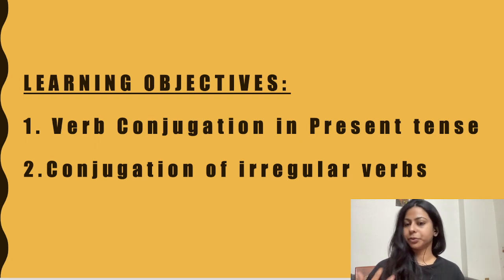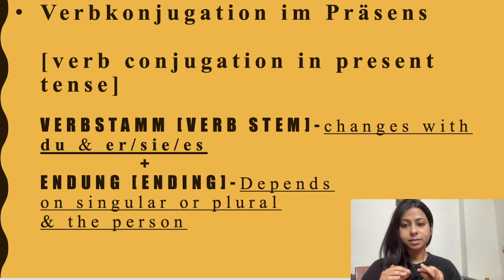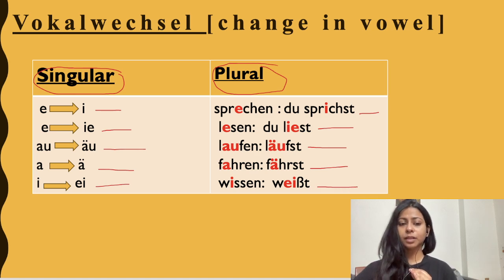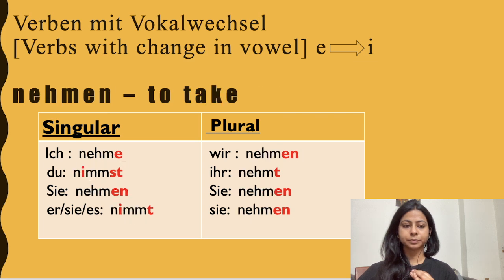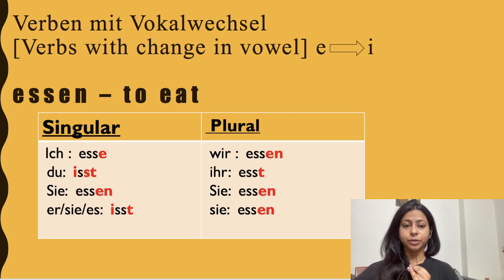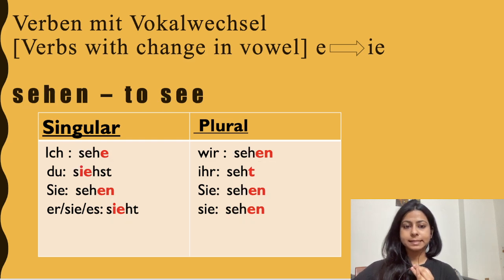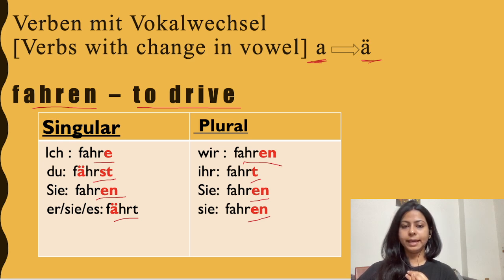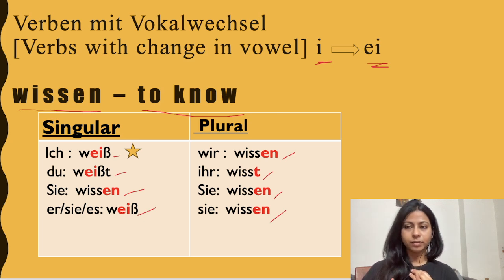A1 - Lesson 18 | Unregelmäßige Verben | Irregular Verbs in German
In the previous lesson, you learned what regular verbs are and in this one you will learn about another category of the verbs; “irregular verbs”.
Similarly like the last lesson, in this lesson you will learn how to conjugate them and also how to deal with some special cases.

A1 - Lesson 14 - Verbs In German I Was ist ein Verb? I Verb Structure in German